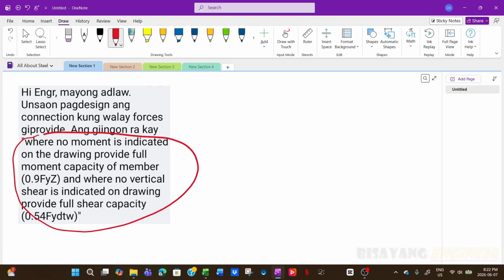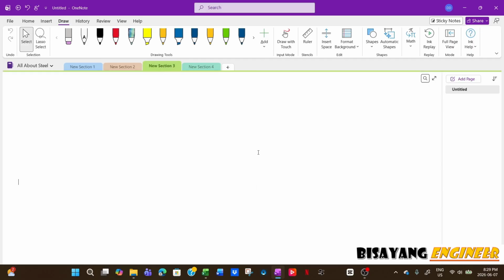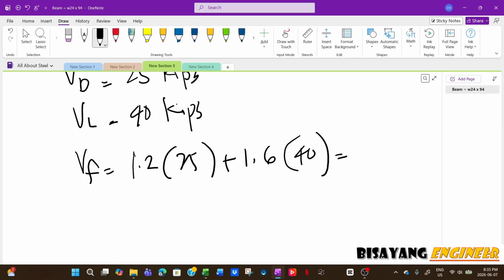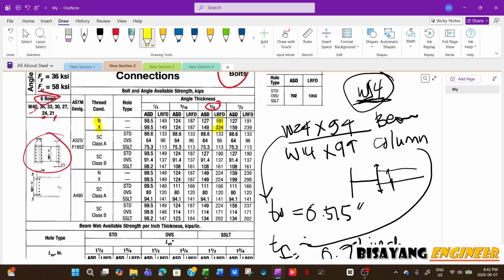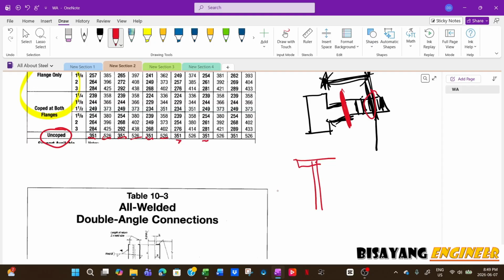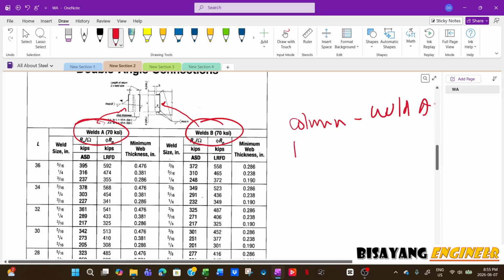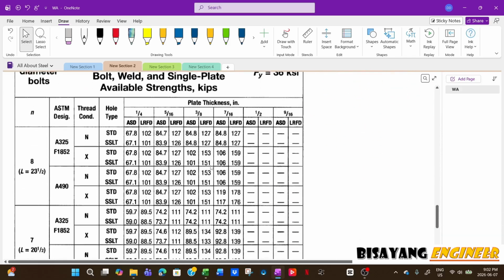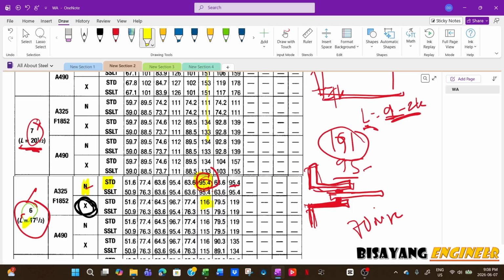Steel Beam Connection Design